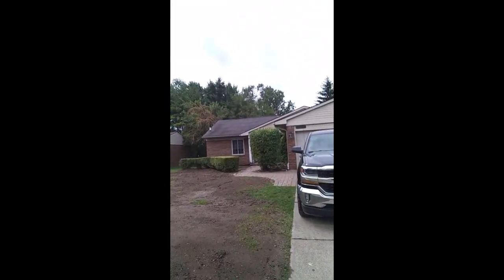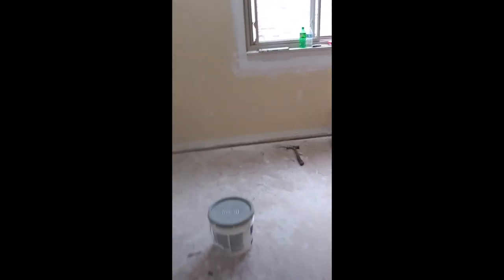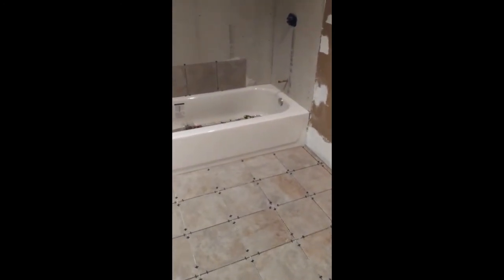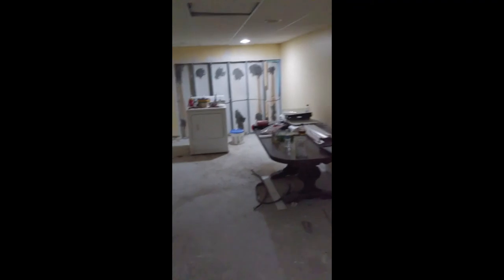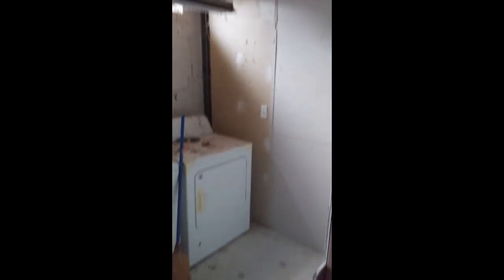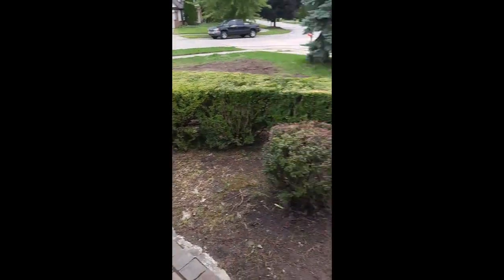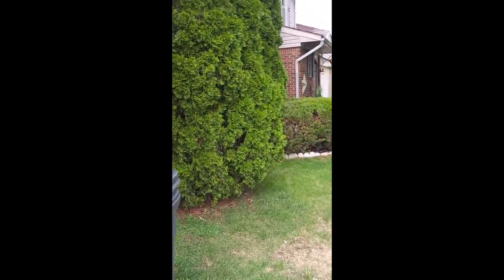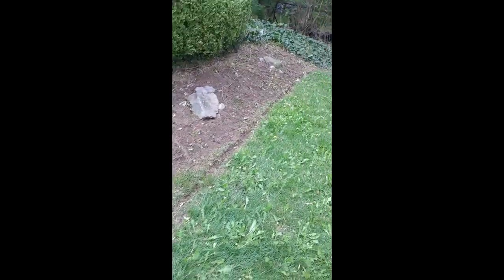Heatherwoode Flip Part 1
We are at it again. This home was purchased off market in Macomb Michigan for about half of what its worth. Join us as we make it a fully renovated forever home for a new buyer.